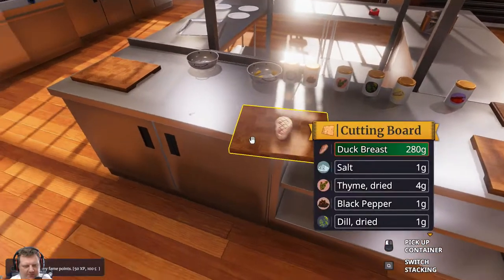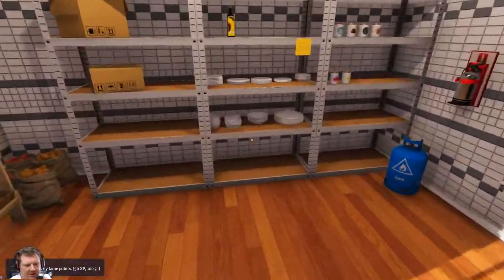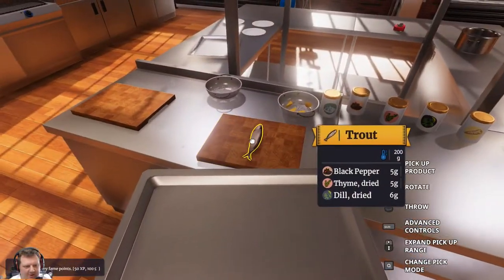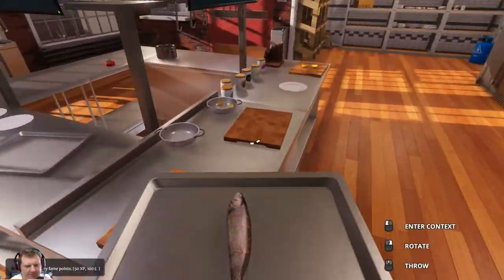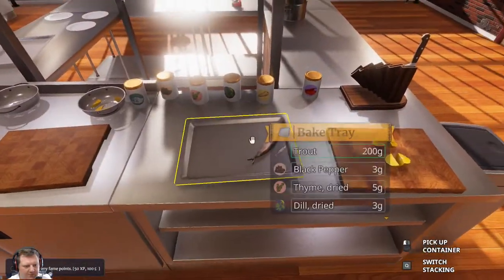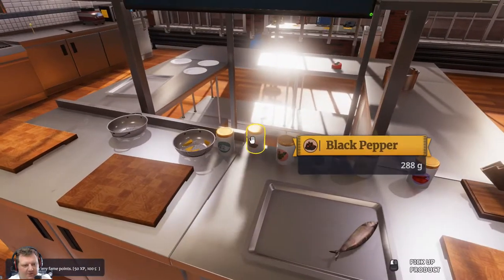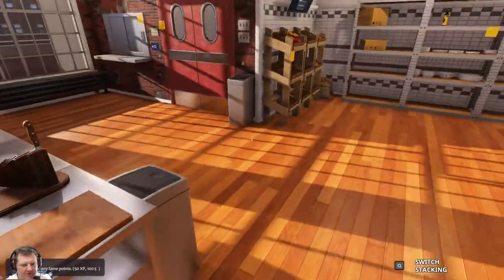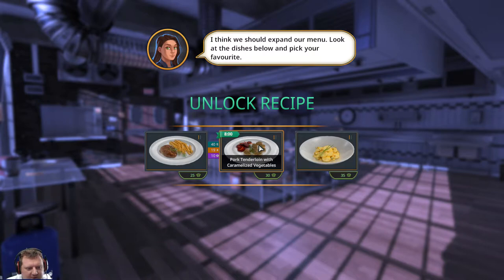Cooking Simulator Lets PLAY | Cooking Simulator Gameplay PC | Cooking Simulator (PC/Steam) | Ep.10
Welcome to Sim UK Lets PLAY.  We don't PLAY games we SIMULATE REALITY with ULTIMATE REALISM.

FARMING - COMING SOON

► Checkout Steam for Even More Reviews!

◆ GAME DETAILS ◆
Title: Cooking Simulator
Genre: Casual, Indie, Simulation
Developer: Big Cheese Studio
Publisher: PlayWay S.A.
Release Date: 6 Jun, 2019
Price: £15

Key Features:
Career and Sandbox modes
60+ recipes
120+ lifelike ingredients
Perks and skills to unlock
Advanced cooking mechanics
Realistic physics

Your kitchen’s got all the gear a chef might need. Griddles, cookers, gas stands, ovens and tons of utensils like pots, pans, plates, knives, spatulas and blenders! On top of that there are over 120 ingredients available in the pantry: meat and fish, fruit and veggies, dairy products and various liquids. There’s also a full set of spices and herbs for adding that extra flavour!

Lifelike cooking experience! All the ingredients respond to your actions by changing temperature, appearance and taste. Every time you’re slicing potatoes, flipping steaks or boiling a soup, there are some real-life physics applied to it. Once you learn the cooking mechanics and start serving dishes, you’ll see yourself becoming a better chef with every new plate on the checkout.

Career mode is a culinary journey zero-to-hero style and your task is to gain fame for you and your restaurant. You’ll start from the basics and progressively unlock new more complex dishes and start serving more customers as your fame and experience grow. Once you master the recipes and workflow, you’ll be able to unlock various perks and skills.

However, if you’re not interested in playing by the rules, you’re going to love the Sandbox mode. Access all the recipes and ingredients and prepare whatever you like without any pressure. You don’t even have to cook anything! Game physics gives you unlimited opportunities. Throw knives like darts, set up cutting boards like dominoes, set the whole kitchen on fire, blow up the oven and save the day using a fire extinguisher!